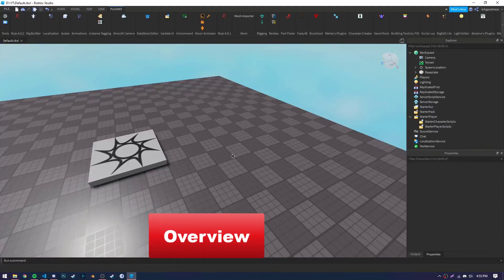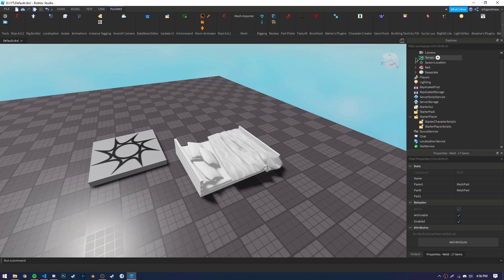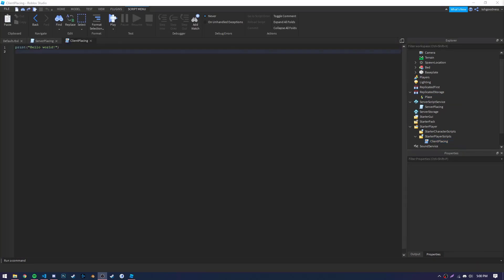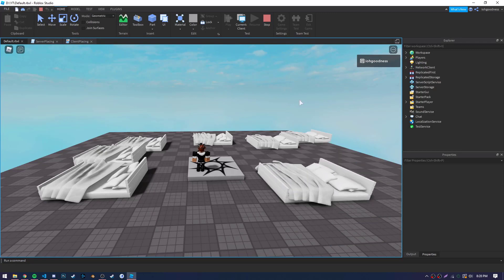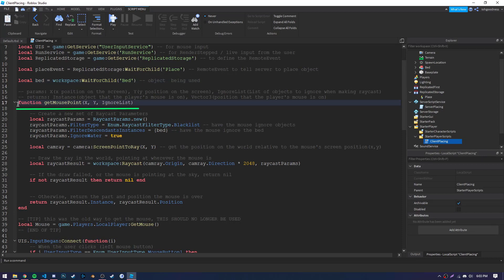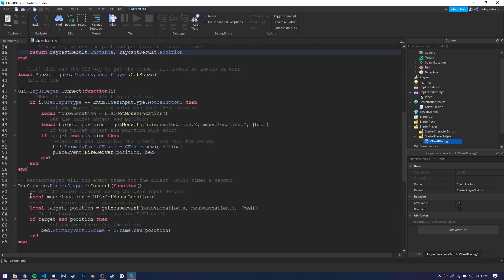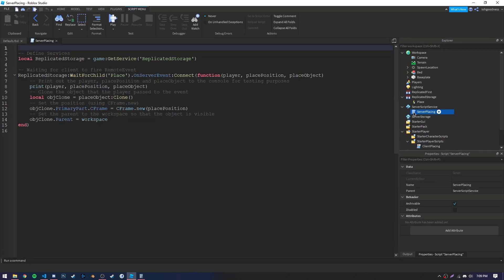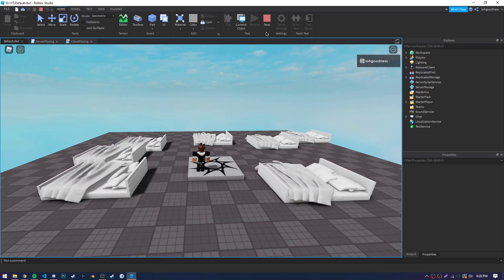Placement System - Advanced Roblox Scripting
New placement system tutorial. Let me know what you guys think!

Twitter Hashtag